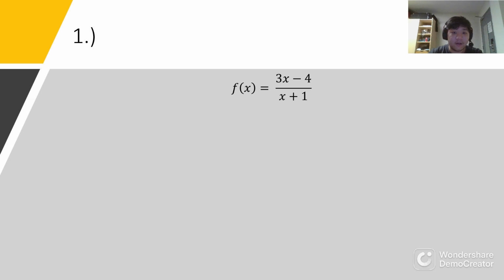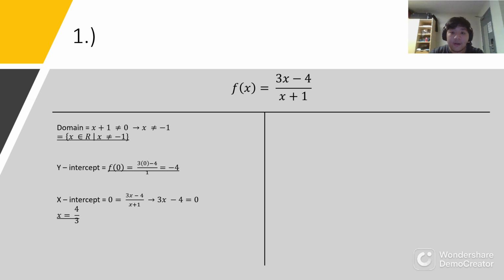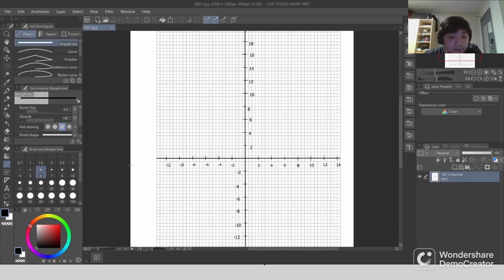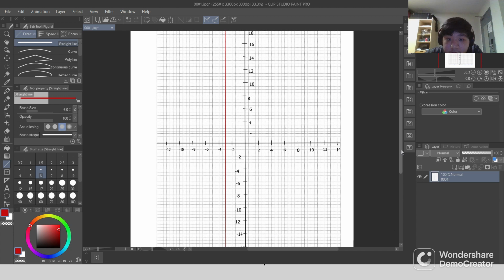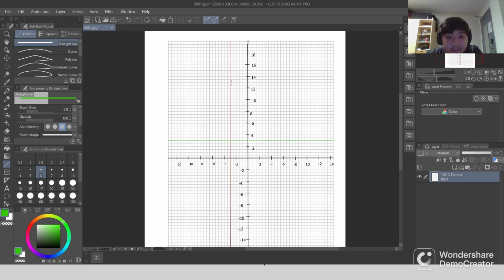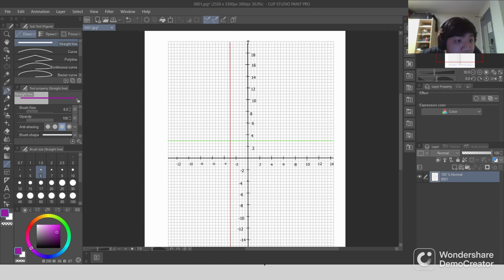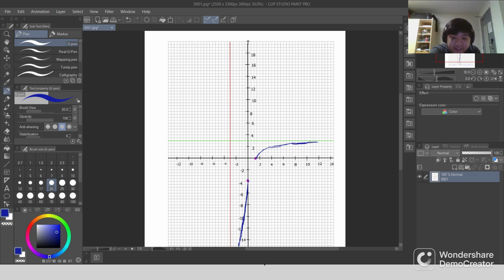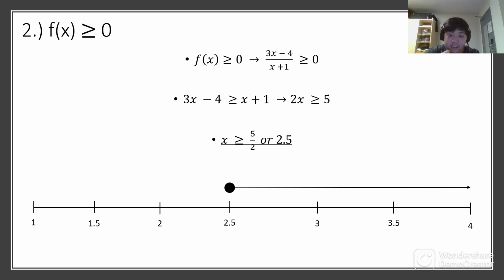VIDEO EVALUATION TERM 2 NO.2